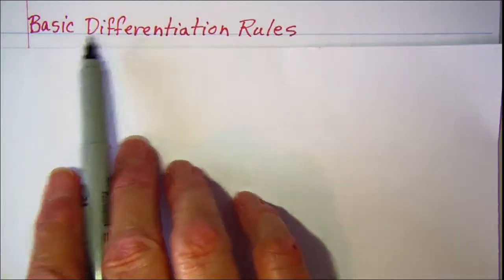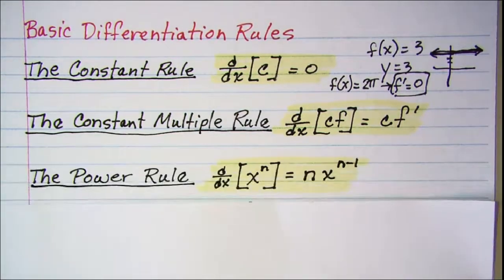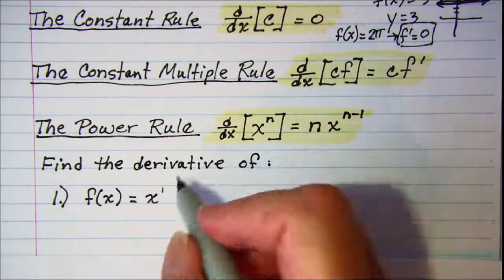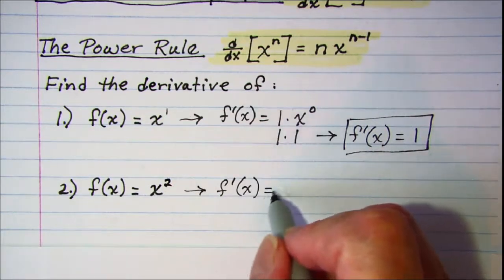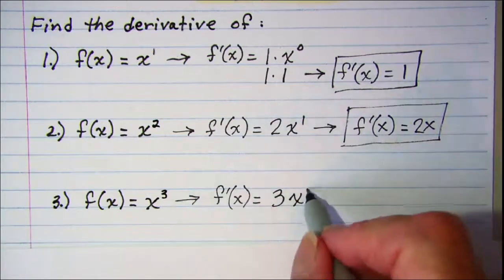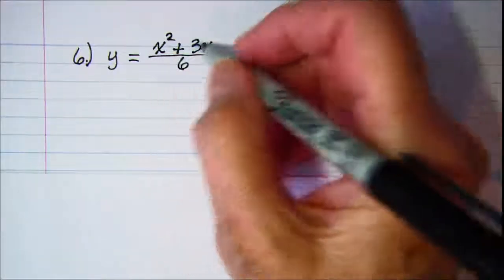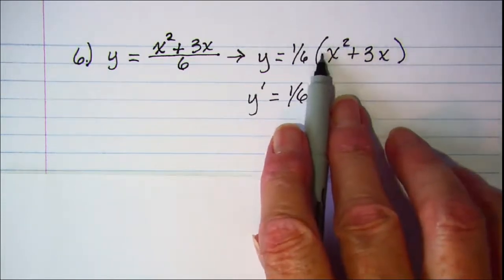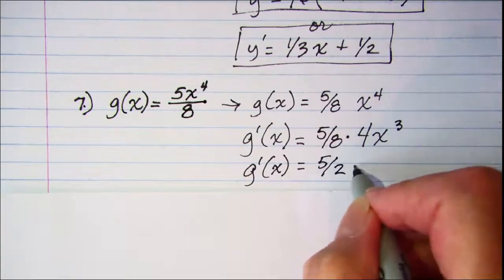Basic Differentiation Rules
9 examples are shown for the Power Rule